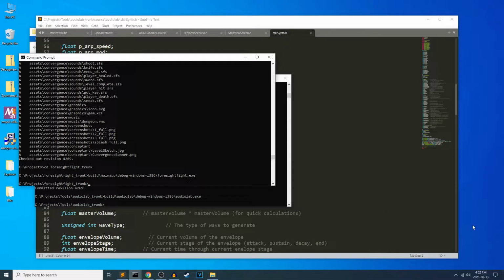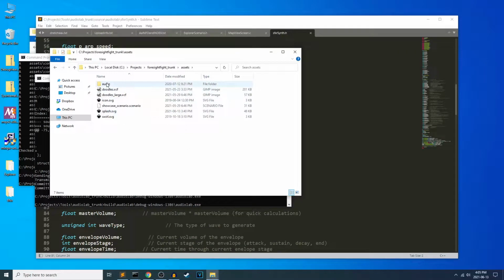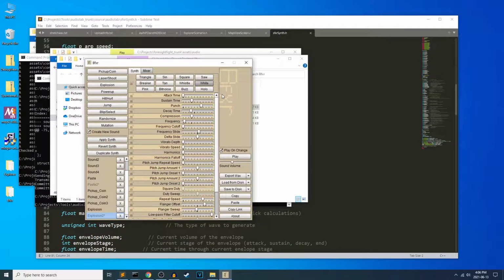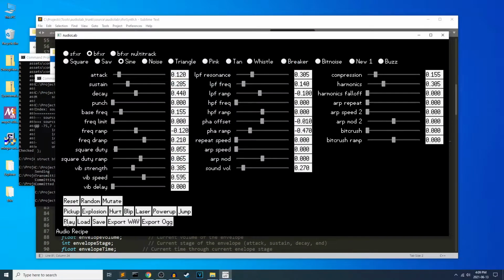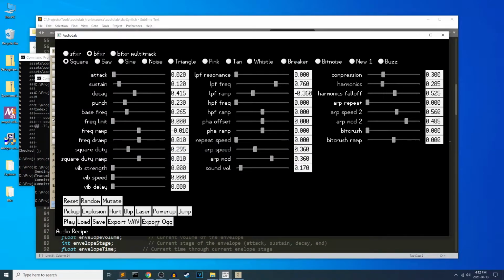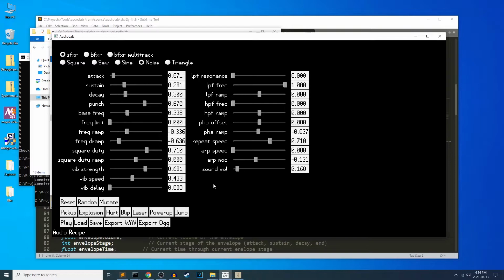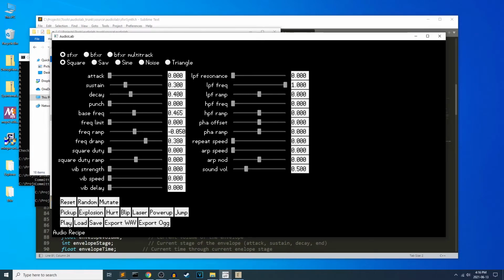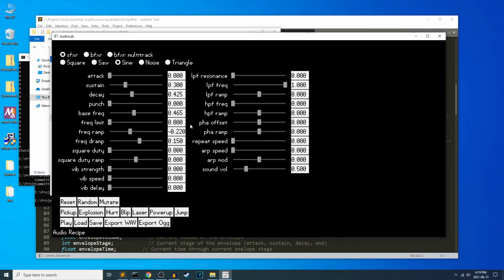Foresight Fight devlog #38: Audio synthesis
I have some specific needs for my development tools that were not being met by my current solution for creating sound effects, so I spent some time tackling the root of that problem. It's a big one, but I've mostly gotten it under my control now.